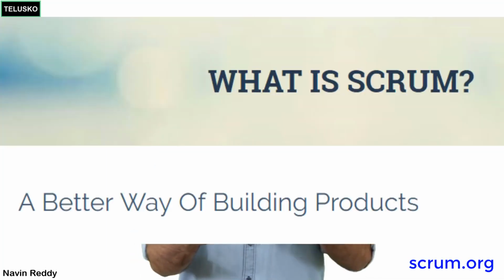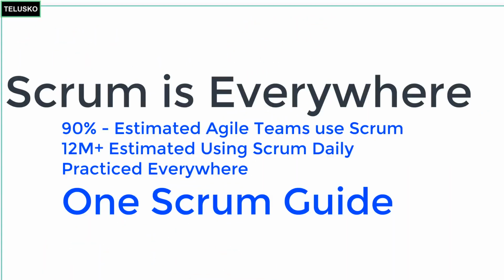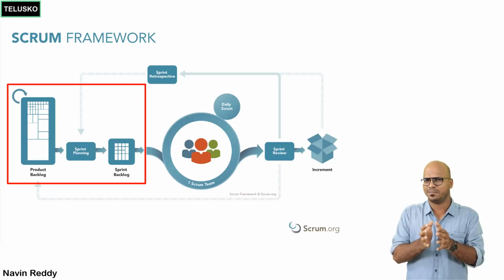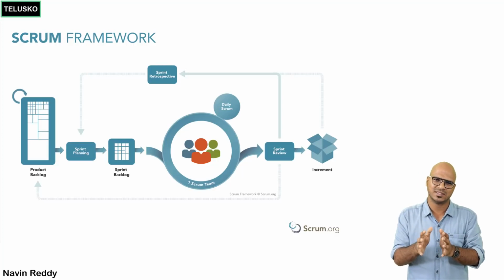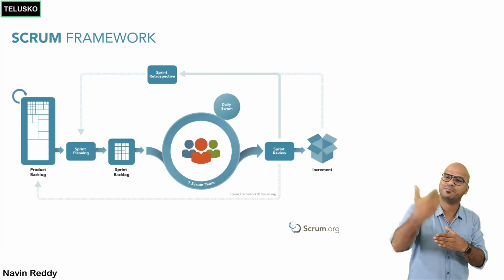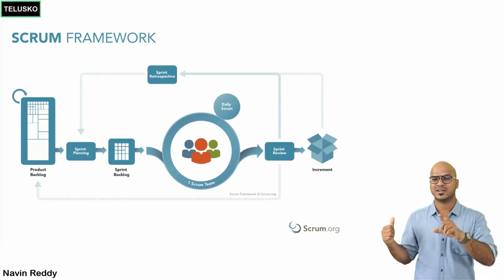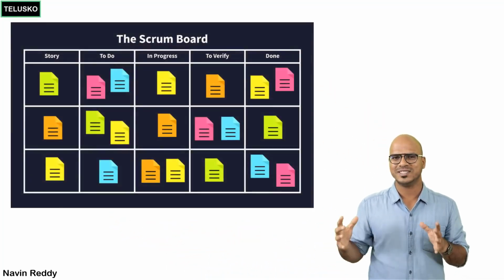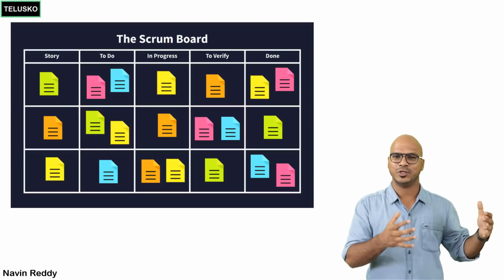Lecture 05 (2): Agile Methodology SCRUM Model